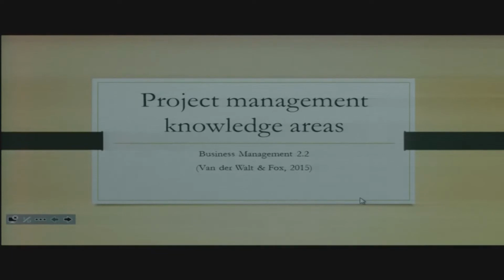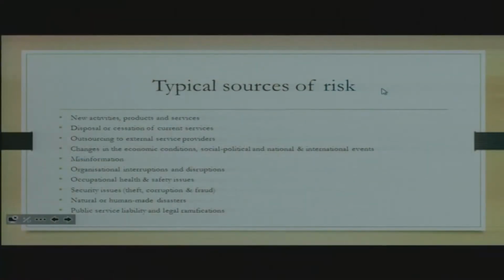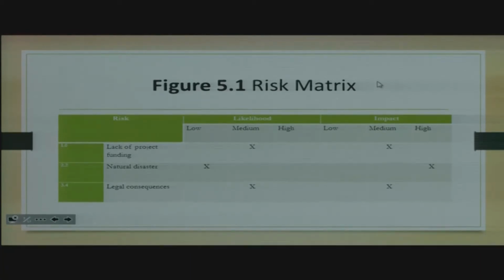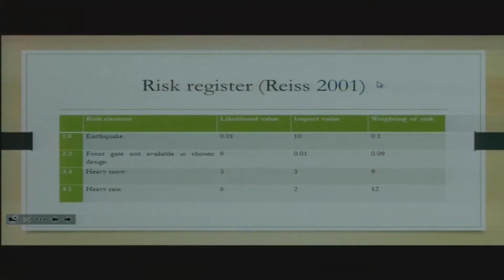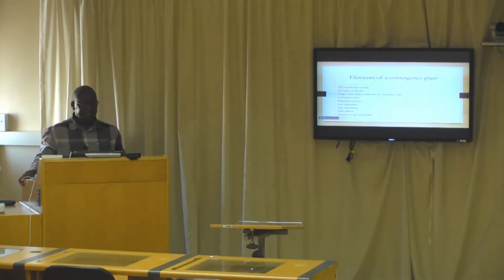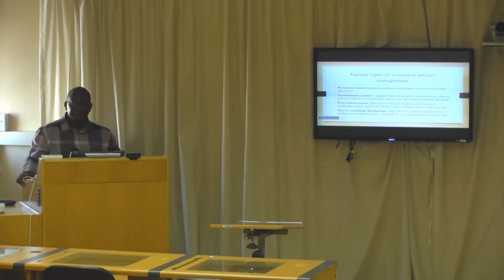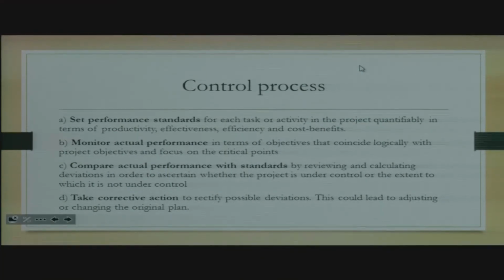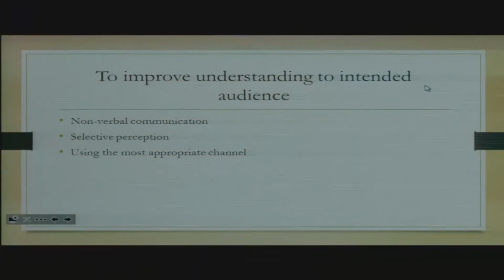EDSU-Business management 2 2 (Risk management, quality management and communication management)